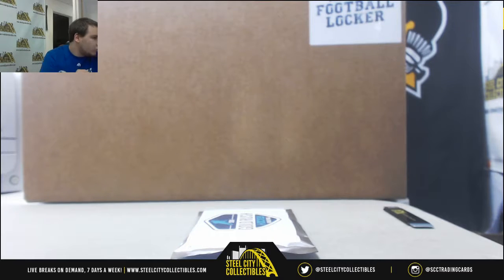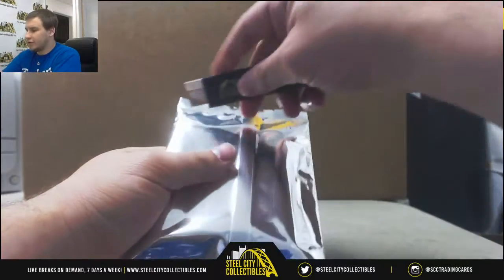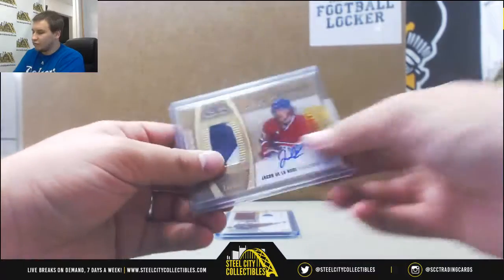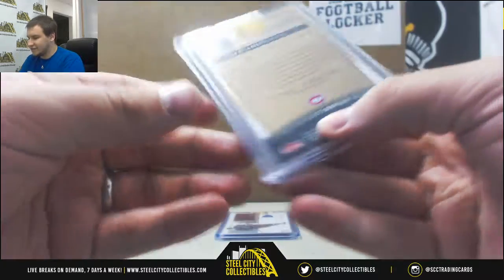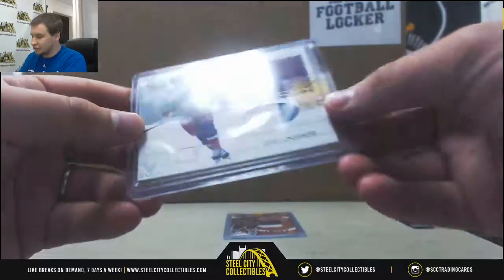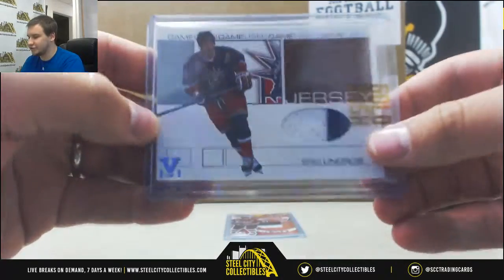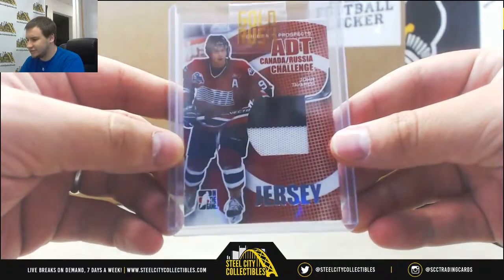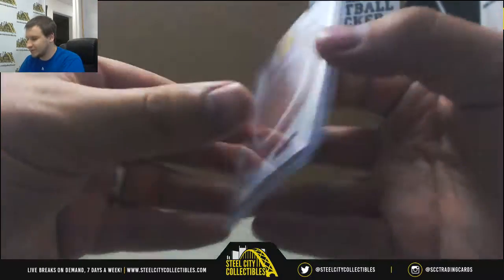Paul-(1) 2018 Gold Rush HKY Value Pack Live Break